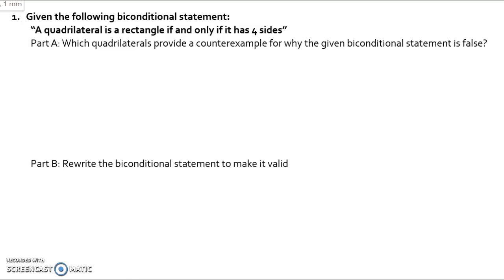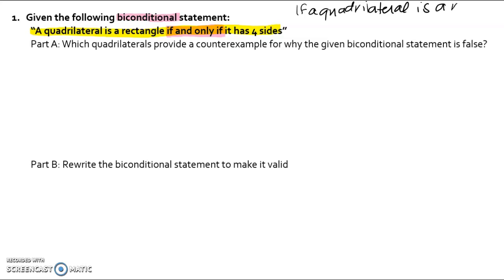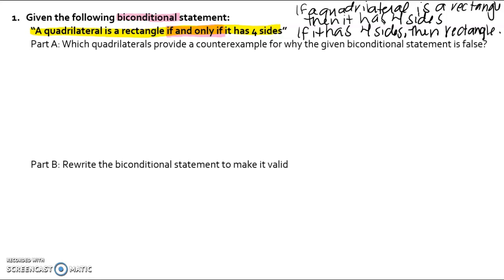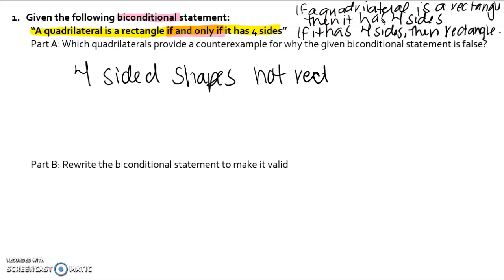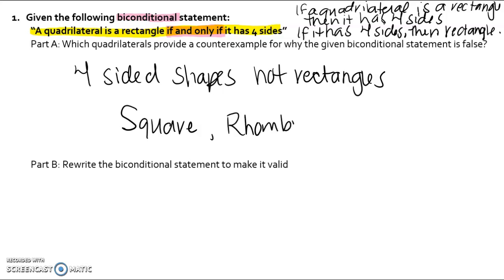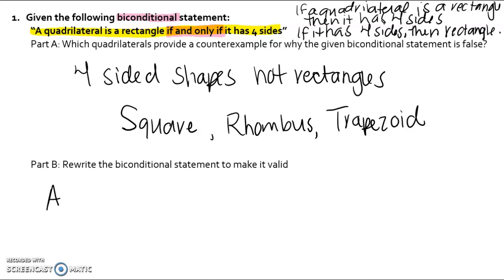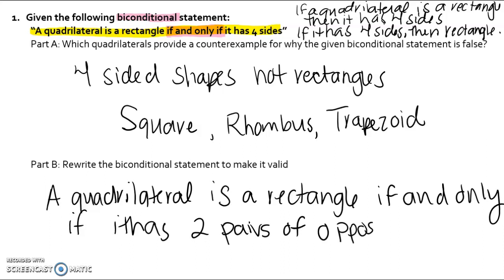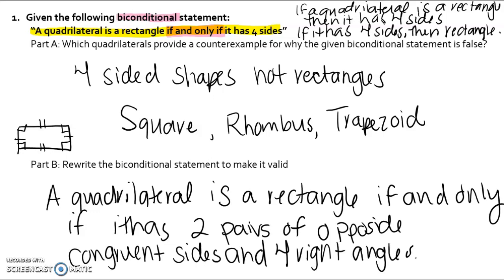Unit 3 Q1